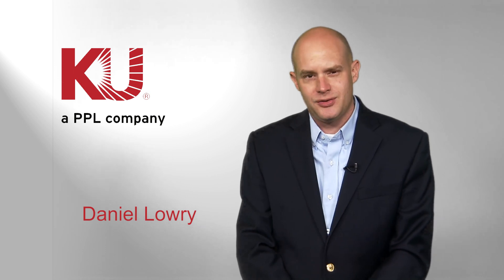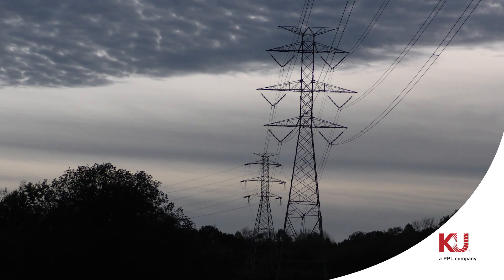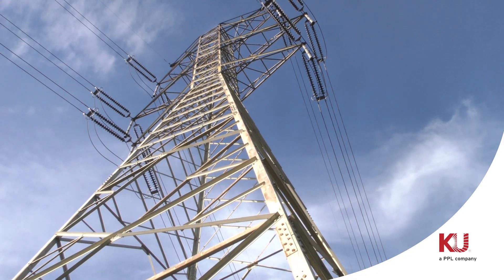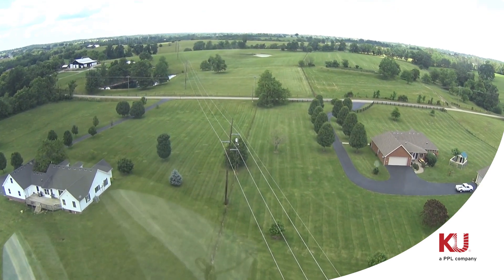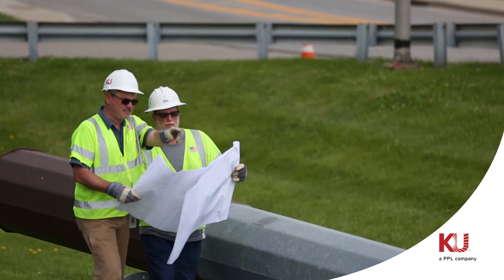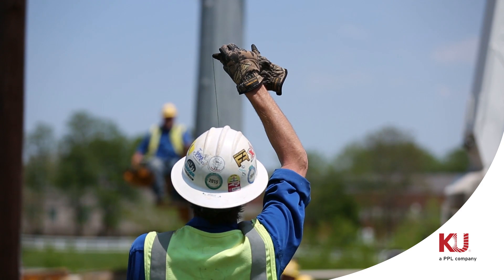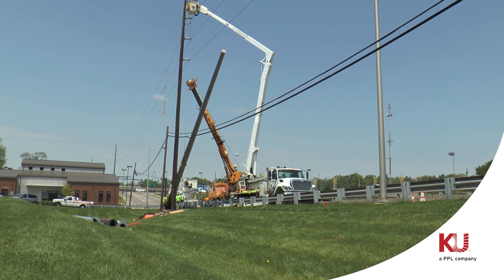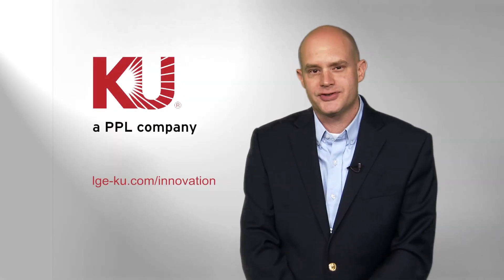Energy Matters: Transmission Investments | KU